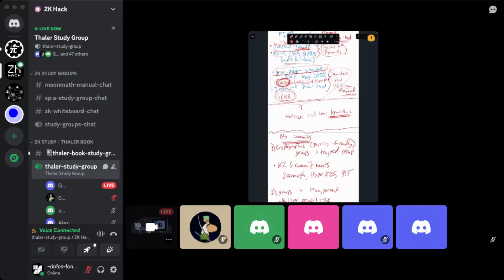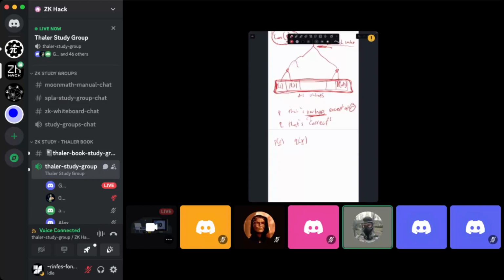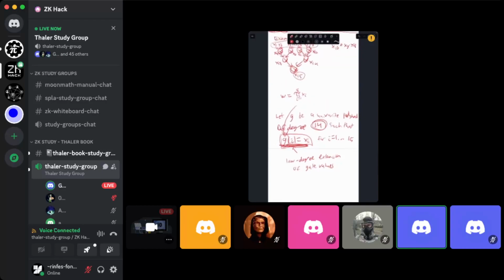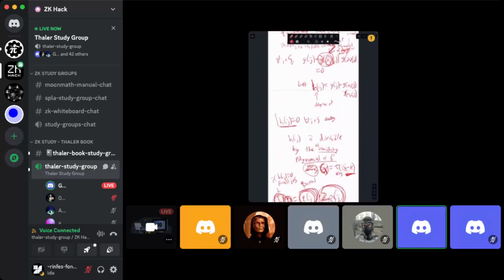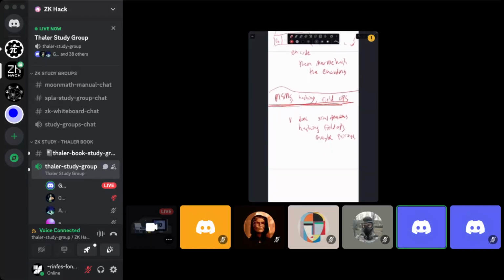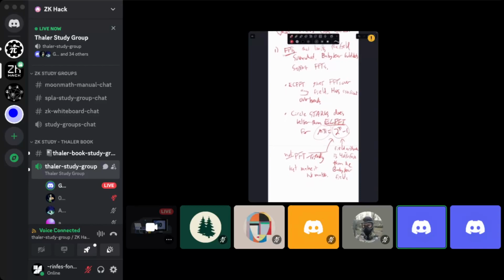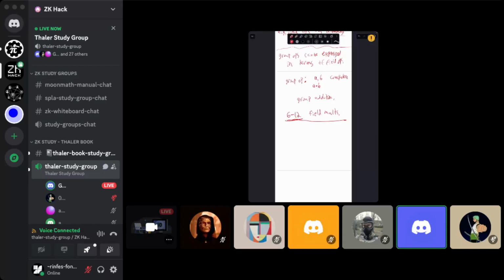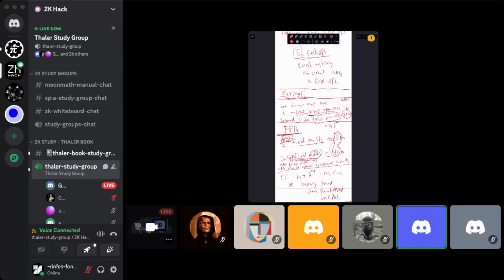Thaler Book Study Group - Session 2024.2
Proofs, Arguments and Zero-Knowledge, by Justin Thaler.
Recording of the second 2024 session:
- General Q&A
- zk-SNARKs fundamental operations and their costs